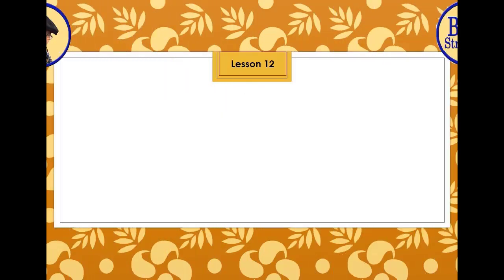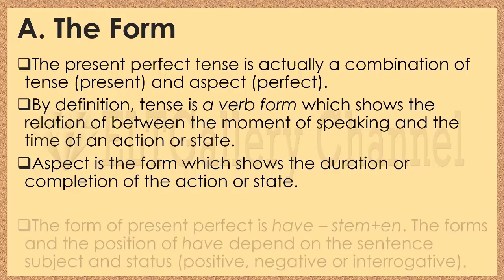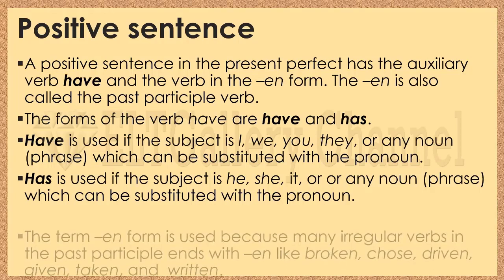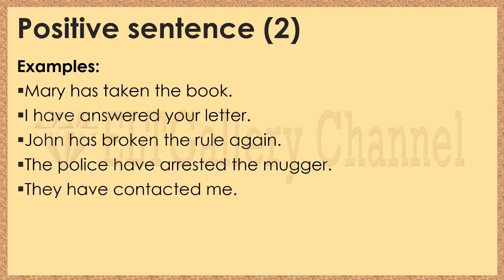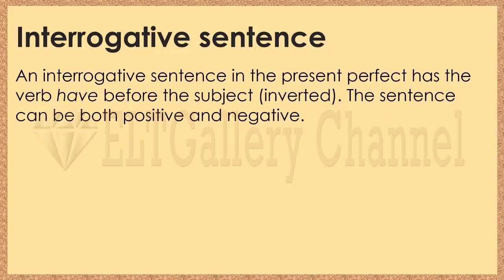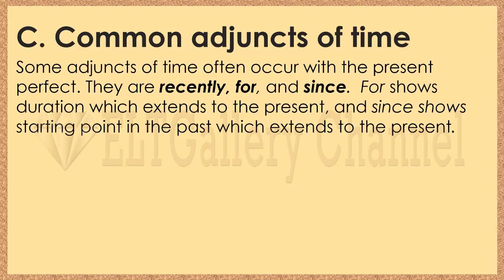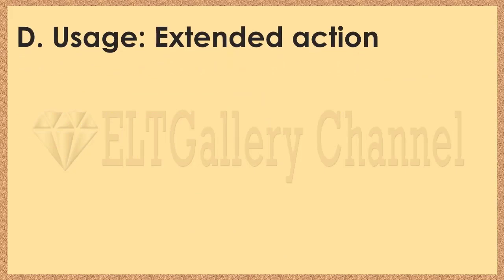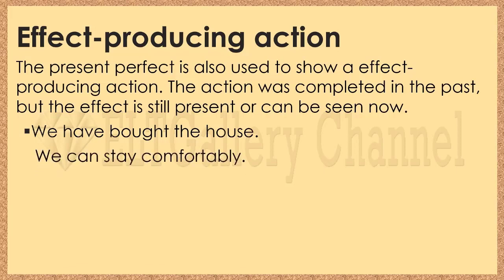BASIC STRUCTURE: PERFECT TENSE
The Perfect Tense, or to be precise 'the perfect aspect', is a predicate form which shows whether the action has been completed or not. This video talks about the form and the use of the meanings of the perfect aspect.